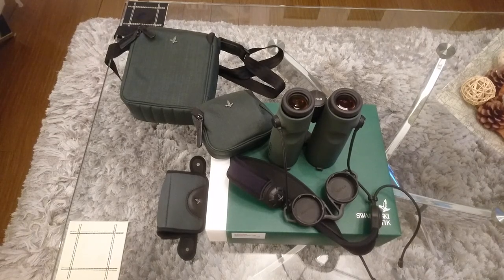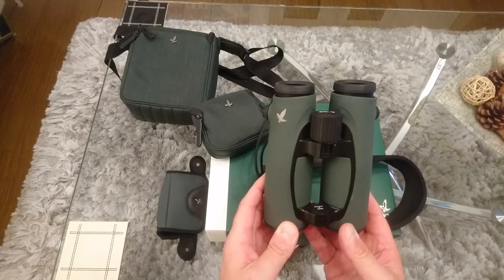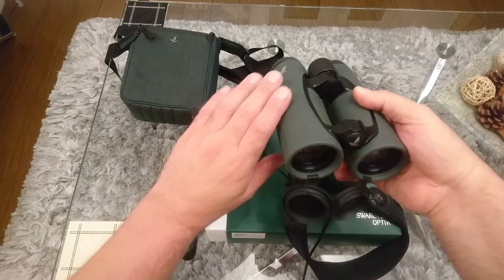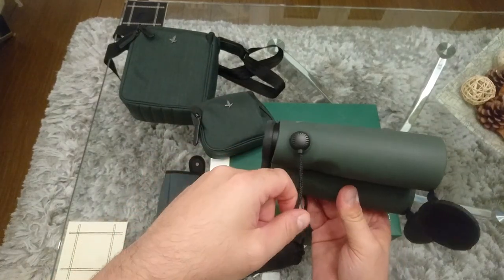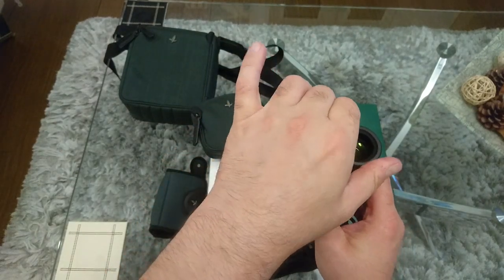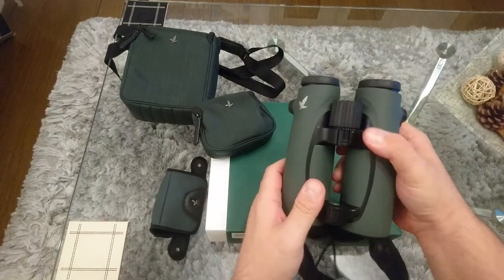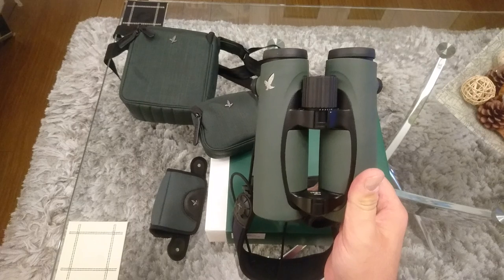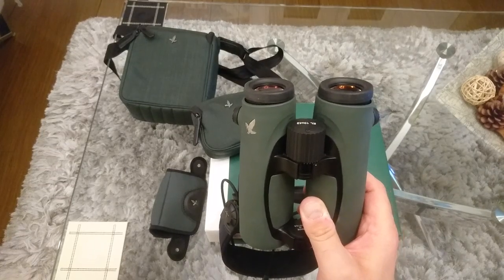Swarovski EL 10 X 42 W B Swarovision (FieldPro)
User review